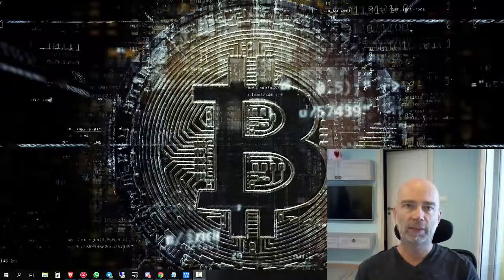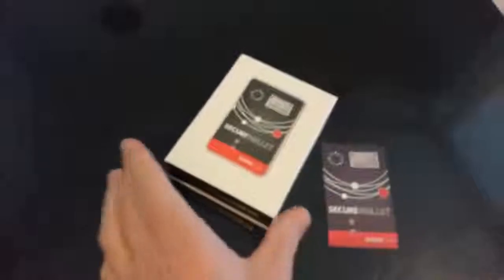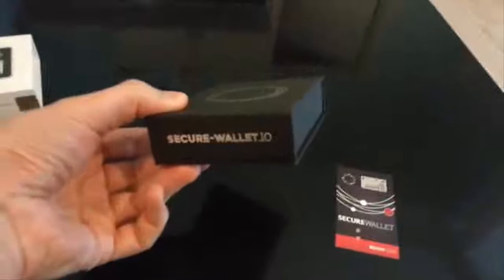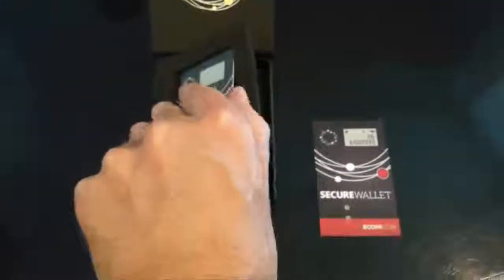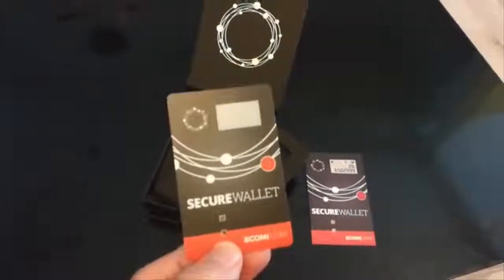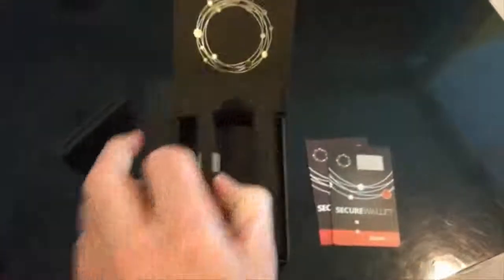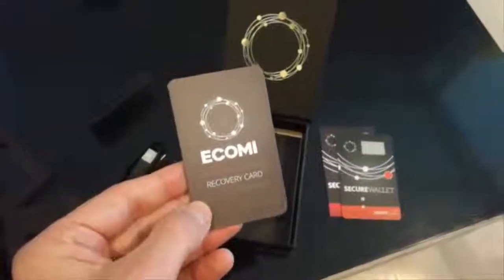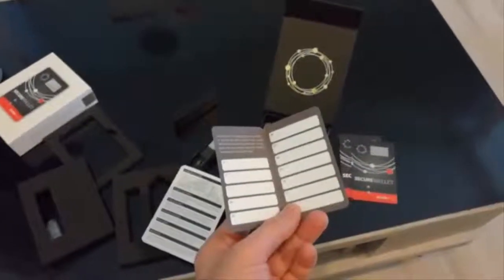LivingOnCrypto - Ecomi Hardware Wallet - with Michael J Ingvarson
A hardware wallet or a cold storage wallet is more secure than an online wallet. In this video, I'm unboxing the Ecomi Secure Wallet.